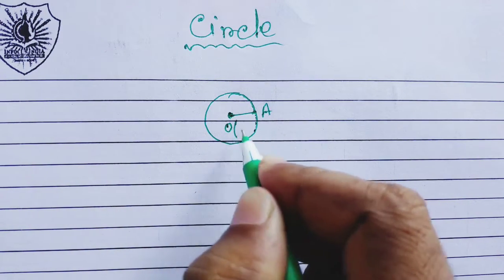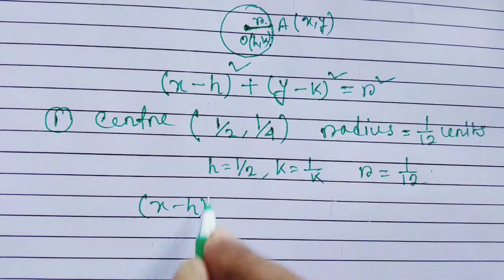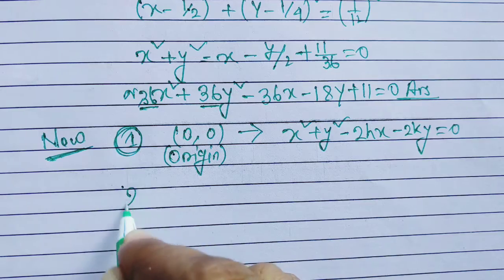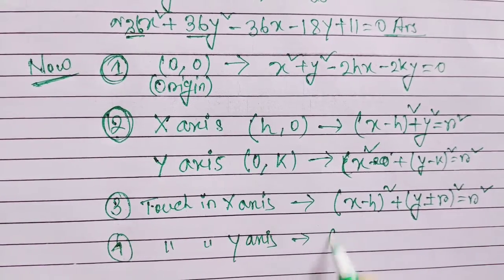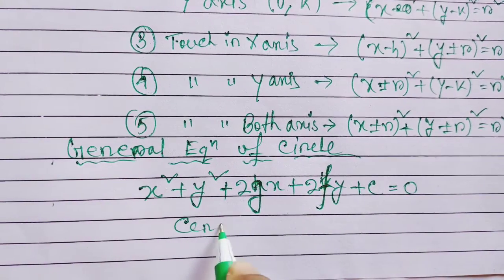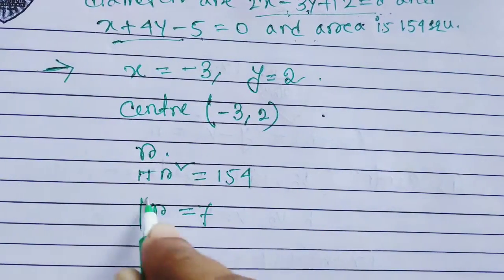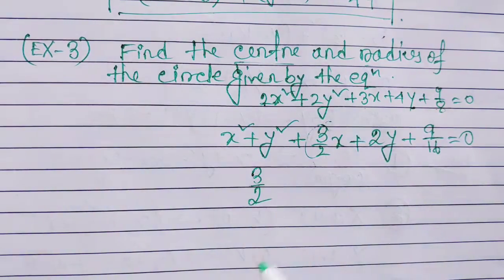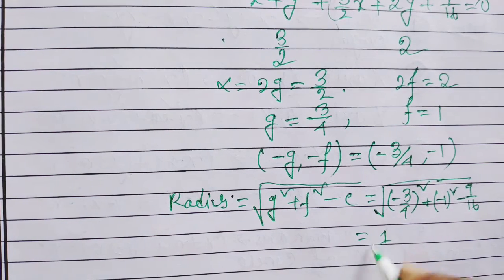Circles/Equation of Circle in different forms/Introduction/Class 11/JEE MAINS AND ADVANCE/IIT/PART-1